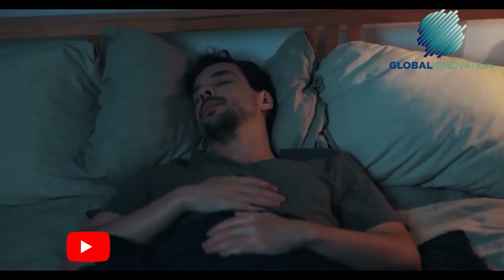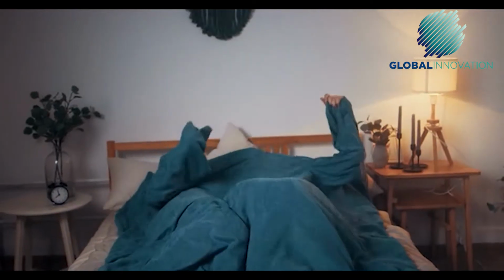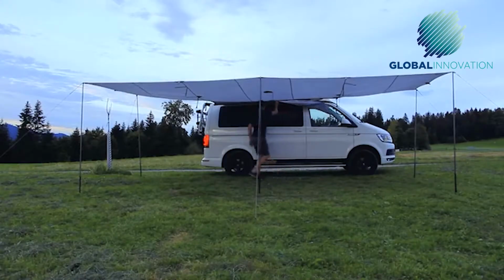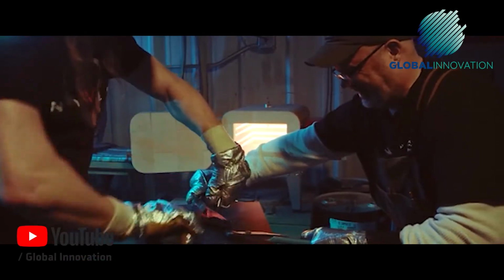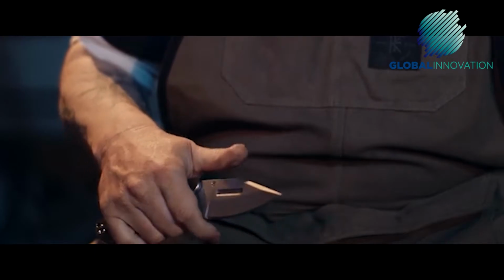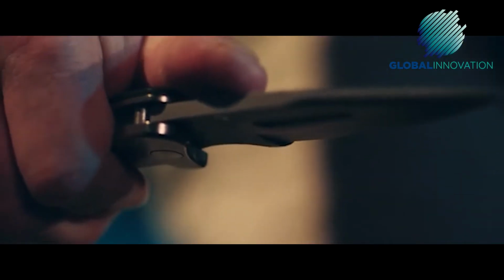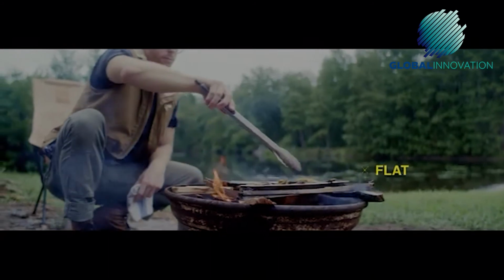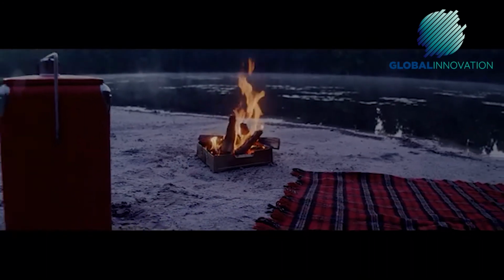5 Super Inventions You Will Want to Use and Want to Buy #4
We are bringing you 5 super tools that will be useful for the most up-to-date and popular of September and you will definitely want to buy. You can like this video and share your comments about the products with us.